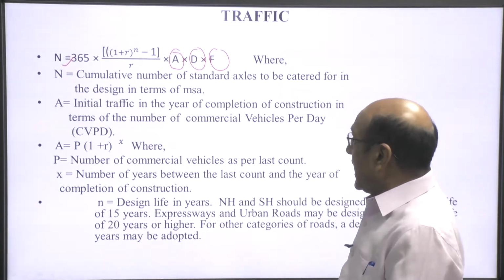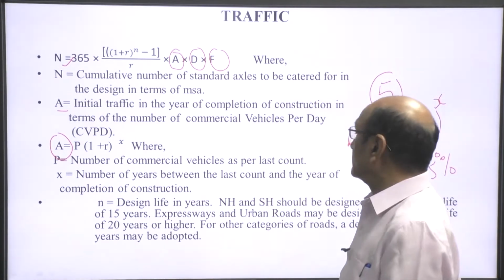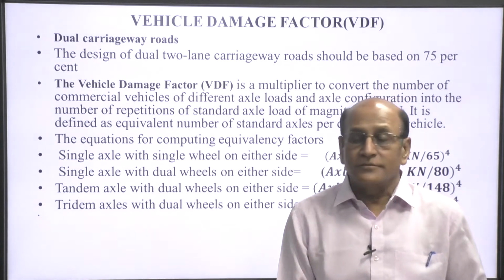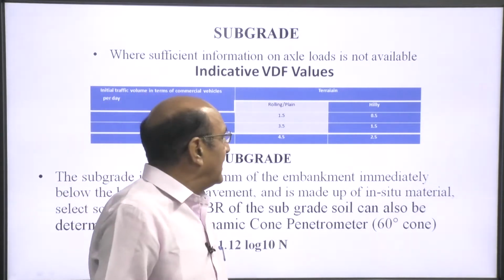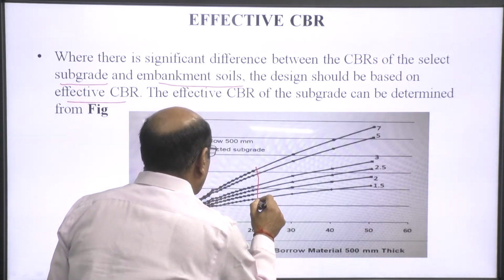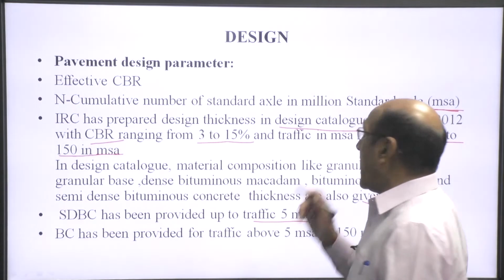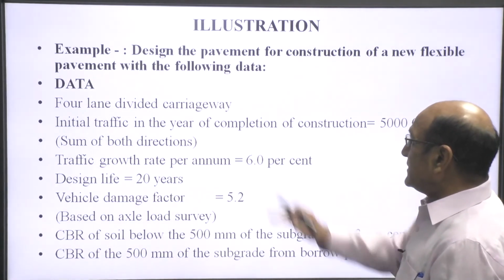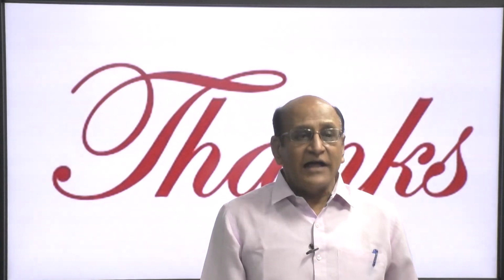Transportation Engineering | Design of Flexible Pavement By CBR Method | AKTU Digital Education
Transportation Engineering Design of Flexible Pavement By CBR Method (IRC: 37-2018)